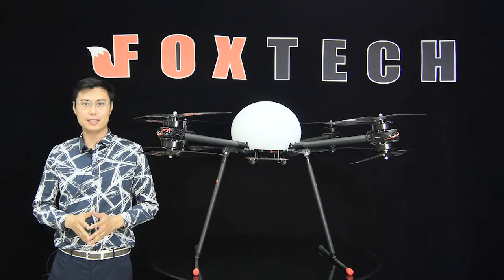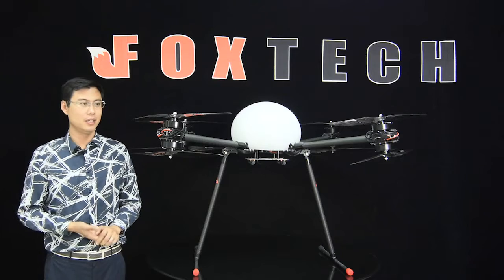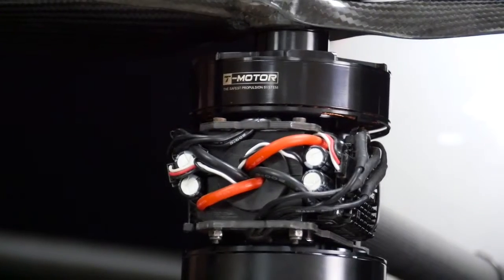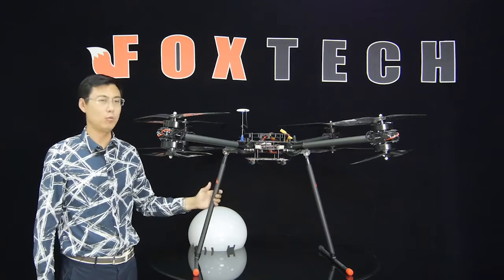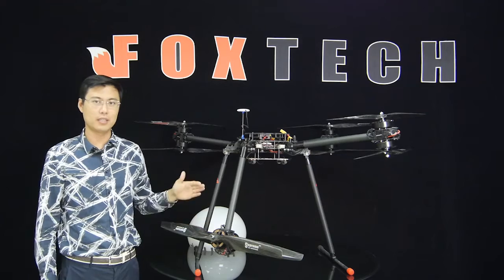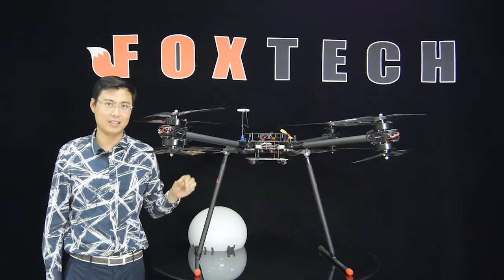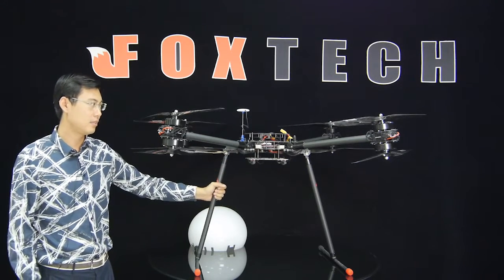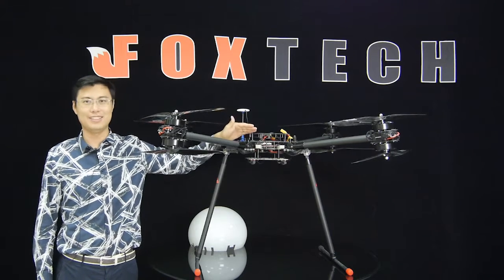D130 upgraded with T motor U10 combo vedios collection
For years and years tests and practical applications, Foxtech D130 successfully complete his mission in different areas such as Hollywood movies,disaster cruising,firefight department, forest protection etc.It not only complete difficult actions in professional ares but also save lives and properties for the world.
Here is another D130 combo for your choice: D130 X8 V2 U10 combo upgraded package includes D130 V2 frame+ T-motor U10 motors+Foxtech multi-pal 80A-HV ESC + Supreme 2880 pro propellers.
Foxtech D130 X8 V2 U10 Combo increases max take-off load to 34kg and insures more powerful thrust.

Features:
-Diameter: 1300mm
-Weight: 9.3kg -Dual landing gears,without battery,gimbals
-Weight: 9kg -Single landing gears,without battery, gimbals
-Max Take-off Weight: 34kg
-Max Pay Load: 20kg -Include 2x6s Batteries
-Max Flight Time:42 minutes no payload